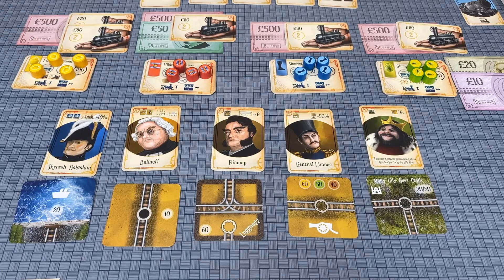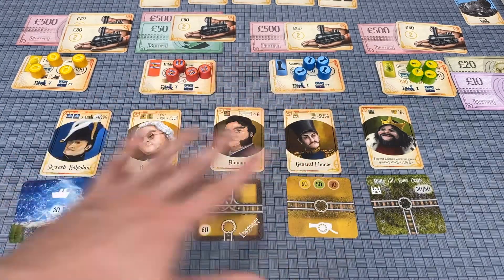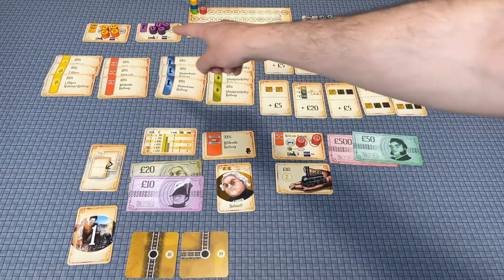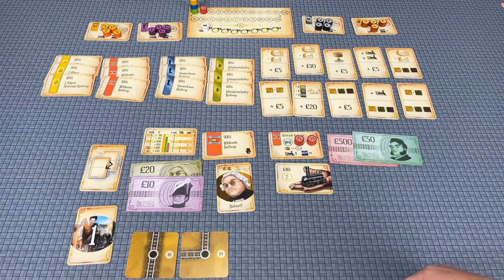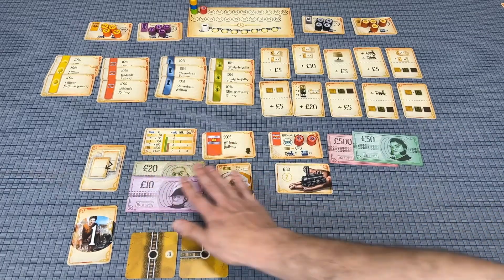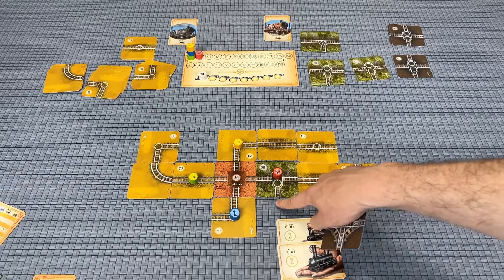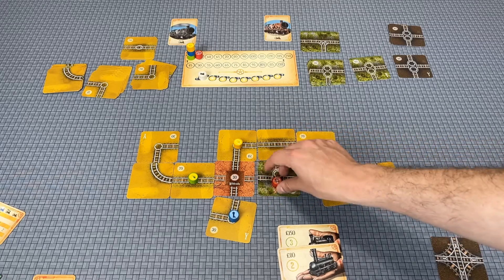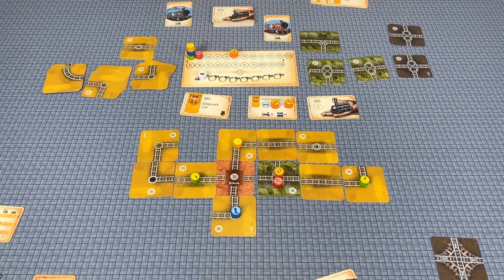TGA: 18Lilliput - Game Review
Join The Games Adjuster for a brief overview of 18Lilliput published by Lonny Games and an in-depth evaluation of its merits.

Designer: Leonhard Orgler
Artist: Petr Stitch
Published: 2018

Chapters
0:00 - Introduction
1:02 - Game Overview
23:33 - Theme
24:27 - Production
26:20 - Rules
27:28 - Gameplay
33:27 - Time
34:25 - Variety
35:30 - Final Rating

Artist: Benny Sky